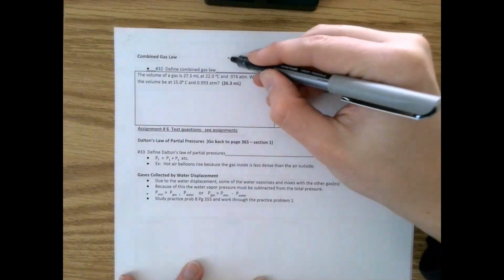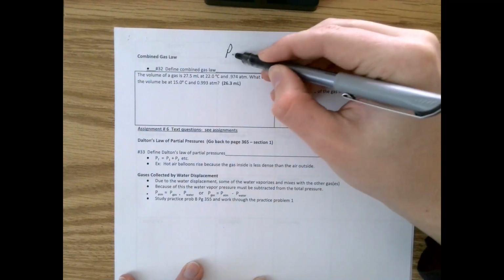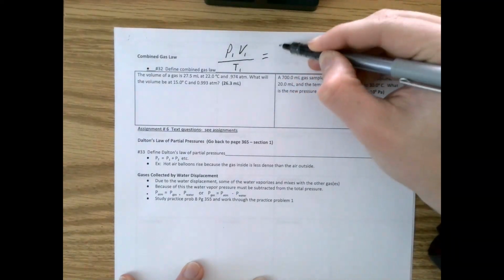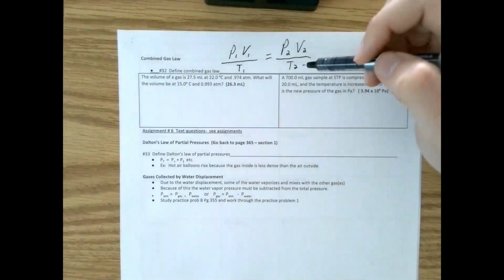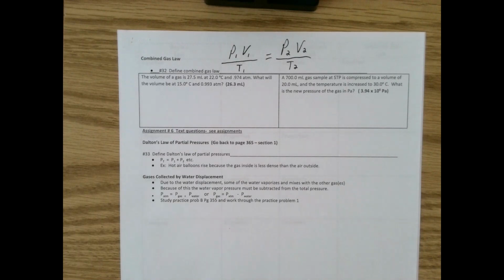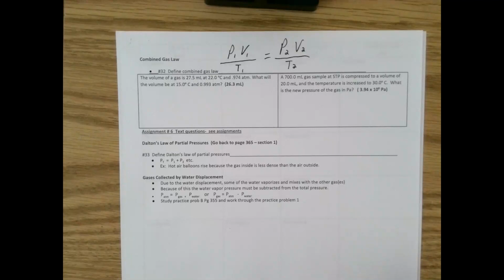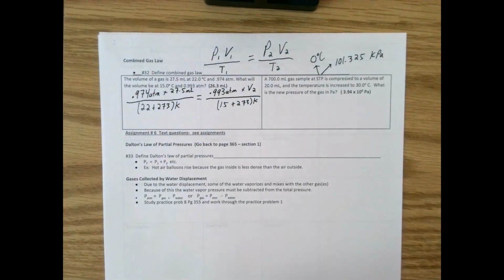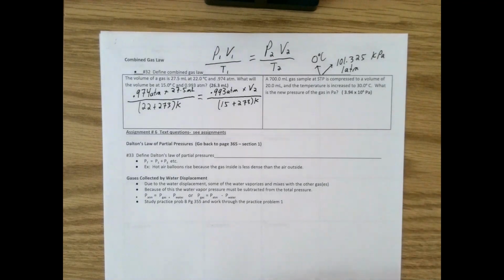Intro to Gas Laws (READ DESCRIPTION)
I misspoke at around 2:35 (what I wrote is correct), Newton is the unit for force not pressure! All of the units for pressure are discussed later in the video!